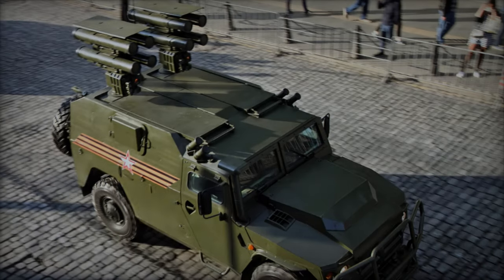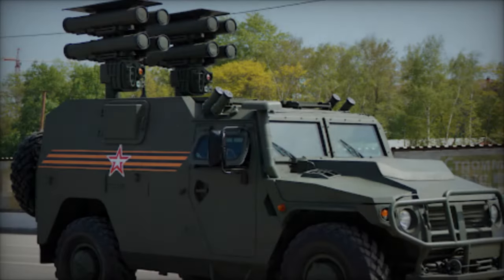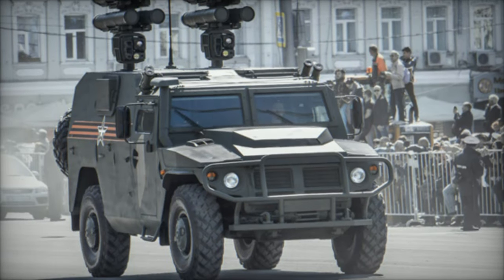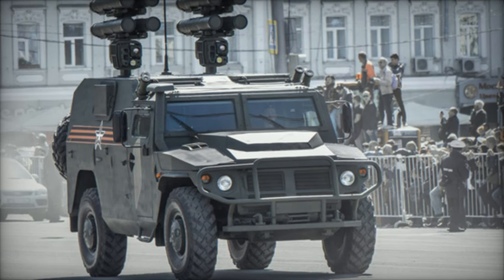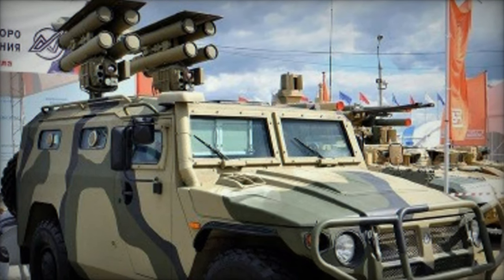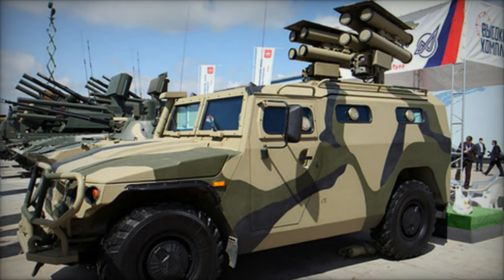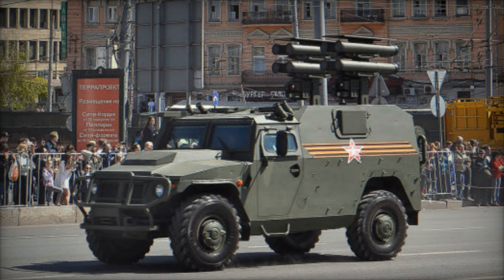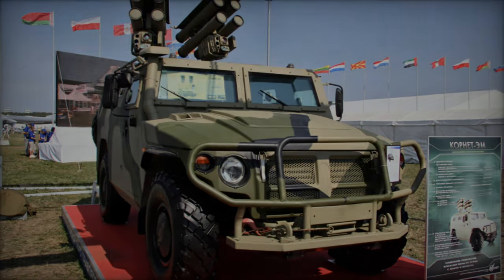Kornet D The Advanced Anti Tank Missile System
In modern warfare, the ability to neutralize armored threats swiftly and effectively is paramount. As technology advances, so does the sophistication of anti-tank missile systems. Among these, the Kornet-D stands out as a formidable weapon in the arsenal of military forces around the world. Developed by Russia's defense industry, the Kornet-D represents a significant leap forward in anti-tank capabilities, combining advanced guidance systems with potent firepower. This article delves into the intricacies of the Kornet-D, exploring its features, capabilities, and impact on modern warfare.